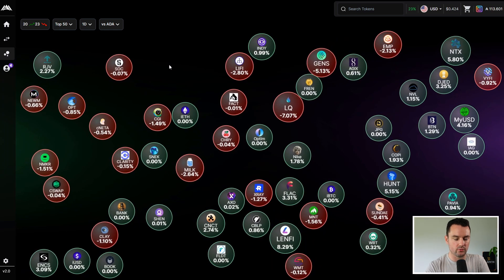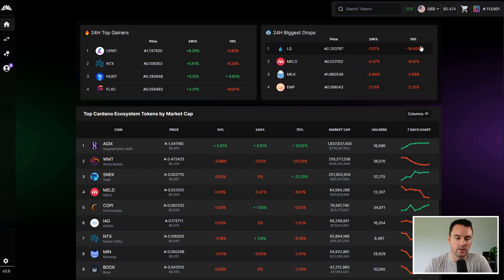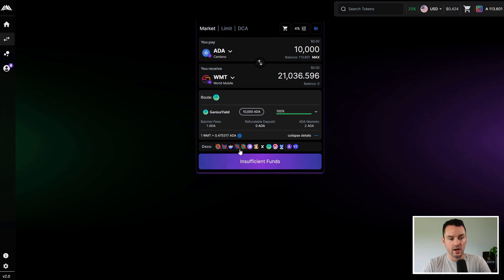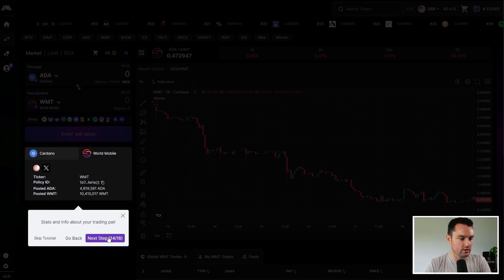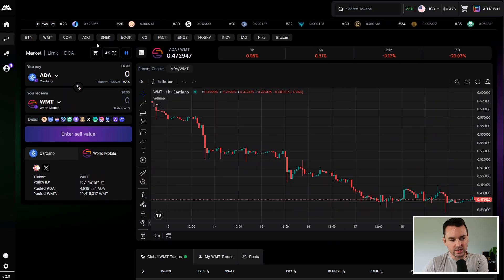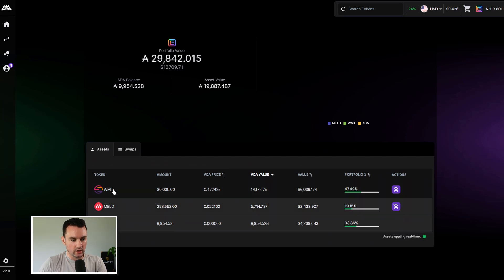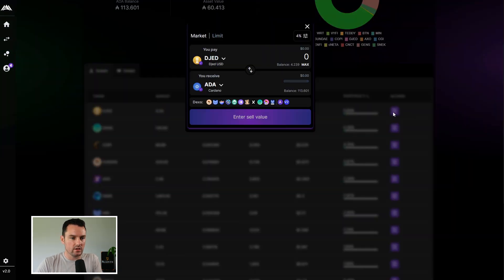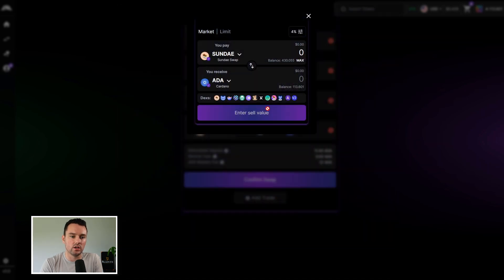ADA Markets MAJOR Upgrades To Your Trading on Cardano 🔥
Looking at the big upgrades to the ADA Markets Dex aggregator on Cardano. This upgrade adds alot of new features to your trading experience on Cardano as well as adding new dexs into the algorithm including Sundae V3, Minswap V2, AXO trade and Genius Yield.

⏲️ Timestamps ⏲️
0:00 Cardano Dex Aggregator
1:01 Cardano Bubbles
1:53 Market Overview
3:15 Simple Swap Screen
4:53 Pro trading dashboard
6:51 Order Book liquidity
8:05 Cardano Global trades
9:45 Tracking traders
10:40 Portfolio and Basket trades

2 Pools under the ticker PAUL & PAUL1